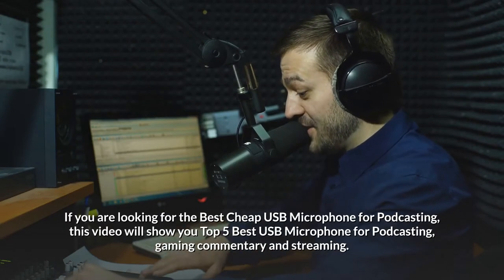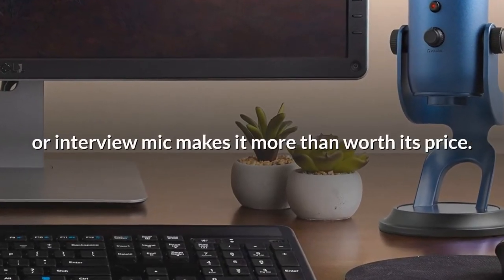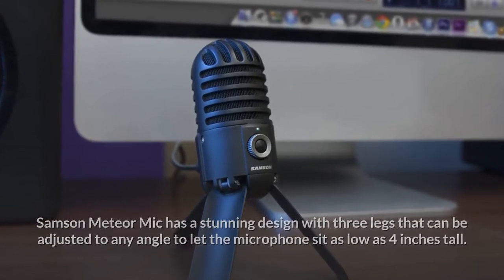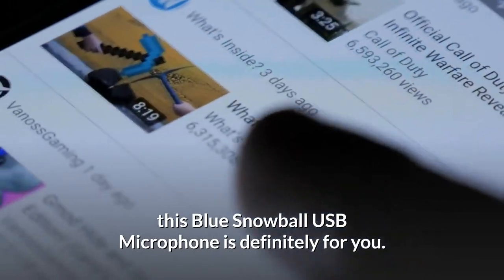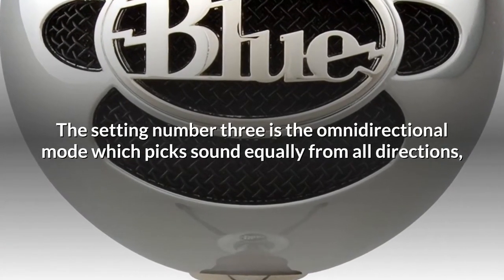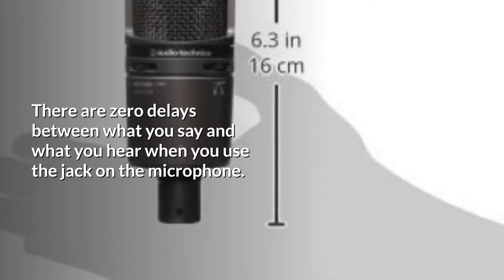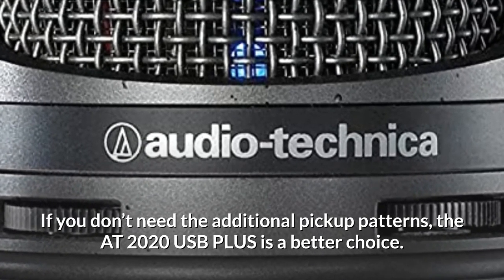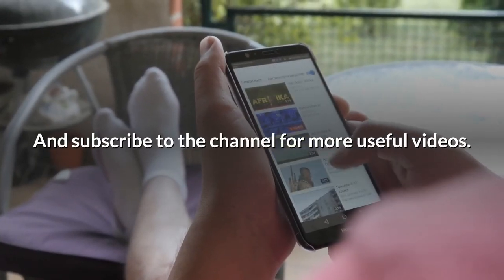Top 5 Best USB Microphone for Podcasting, Gaming commentary, and Streaming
#1. Blue Yeti USB Microphone:
#2. Samson Meteor Mic USB Studio Microphone:
#3. Blue Snowball USB Microphone:
#4. Audio-Technica AT2020USB+ :
#5. Samson C01U Pro USB Studio Condenser Microphone:
best usb microphone for podcasting, best cheap usb microphone for podcasting, best usb mic for podcasting, usb microphone for podcasting, usb podcast mic